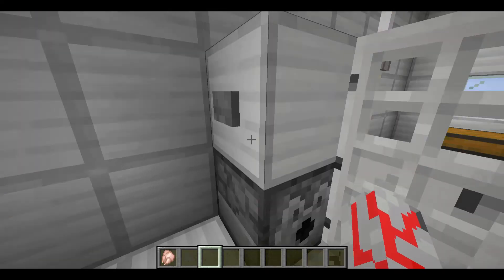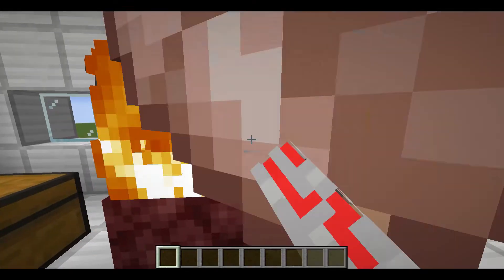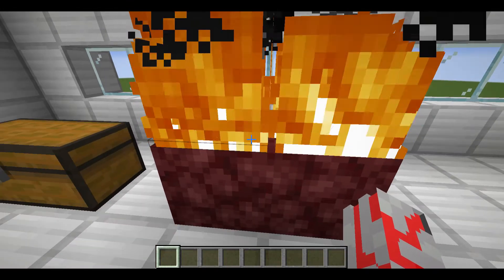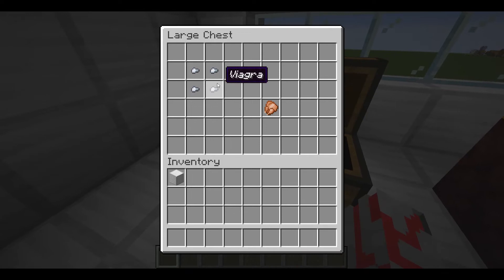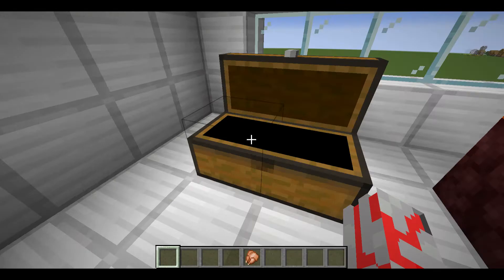how to cook chicken in minecraft (it's not what you think)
someone stop me lol